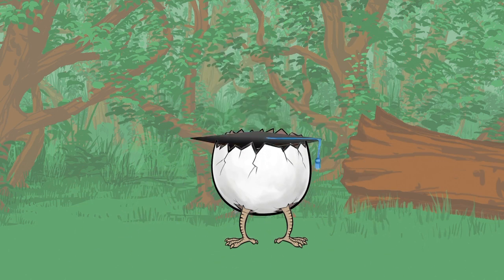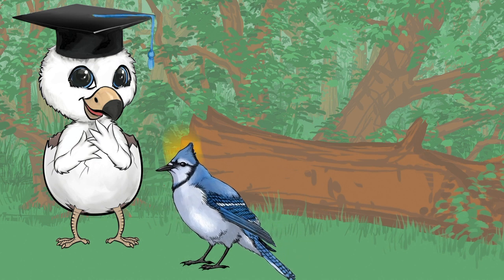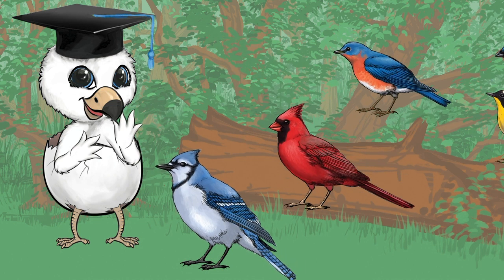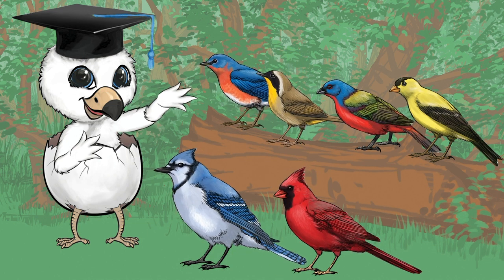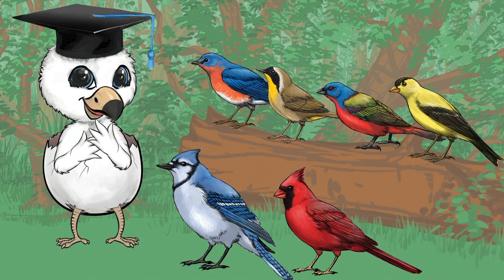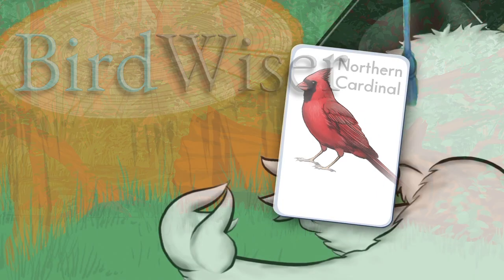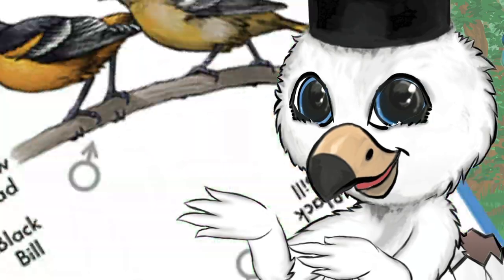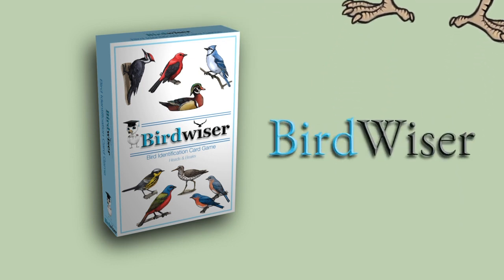Birdwiser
Oh, hello!
That’s better! (snort)
I have some friends I’d like you to meet
This is my friend the Bluejay. He has a crest on his head. Let me show you another bird with a crest
Here’s the Northern Cardinal. He has a crest too! He also has a mask. Want to play a game with me? Find another bird with a mask!
That’s right! It’s the Common Yellowthroat! Good job. Want to play again? The Common Yellowthroat has a yellow head. Can you find another bird with a yellow head?
Correct again! The American Goldfinch! Hey, you’re good at this! How would you like to play at home?
No, you don’t need to bring all these birds into your living room! (snort) We put them on cards for you!
BirdWiser is a game that uses each bird's unique features to teach science skills and help you learn about the environment.
Just match the birds’ identification icons on the cards and have fun while you learn.”
The first player to get rid of their cards wins.
This deck has illustrations of 38 Eastern North American birds and action cards that add to the fun!
It’s even got my picture on the cover.(snort)
So fly to a store near you and get BirdWiser!